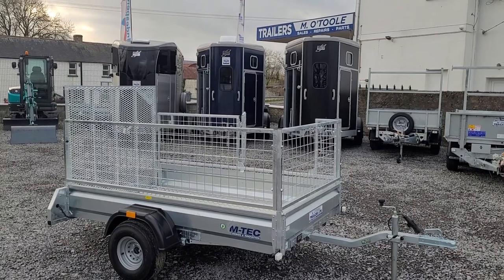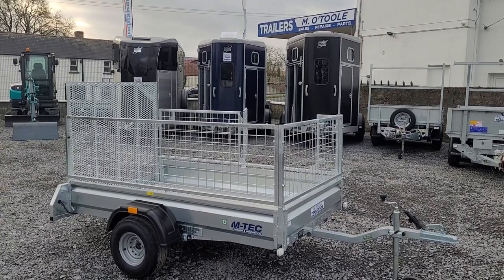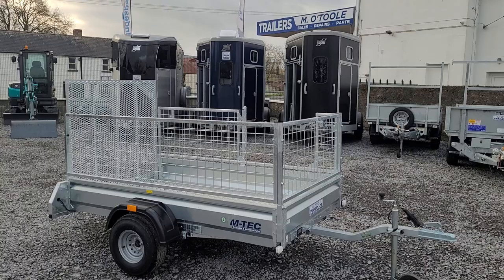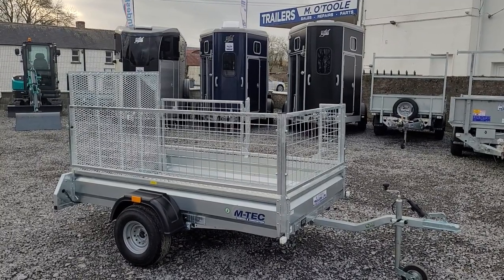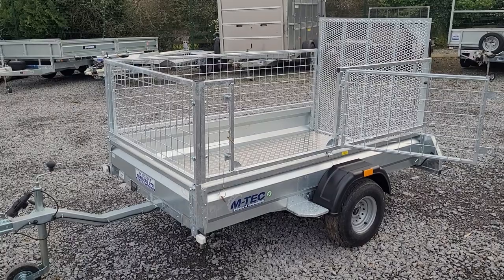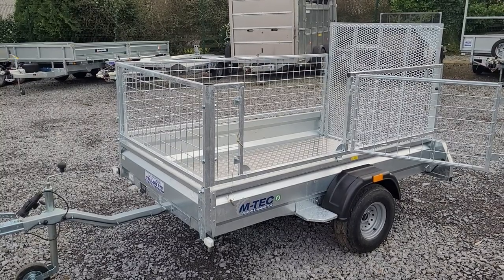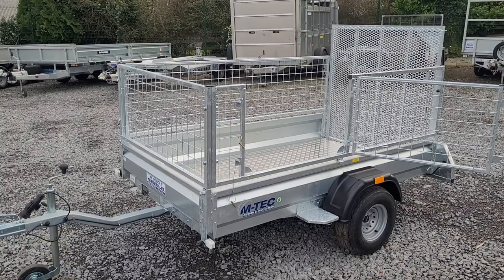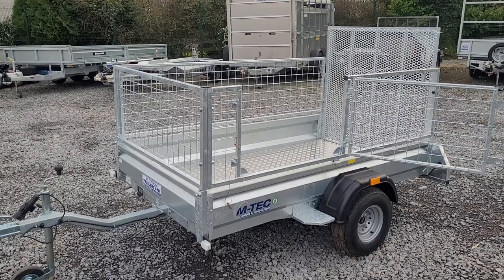The M-tec Quadmaster Trailer